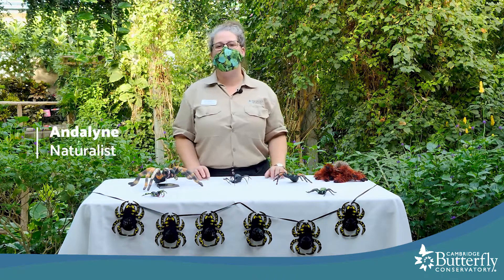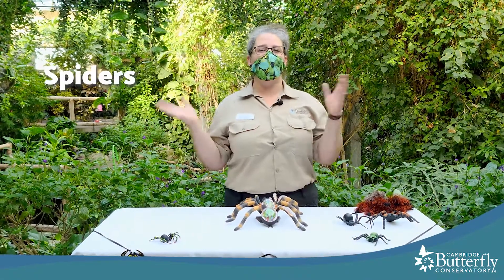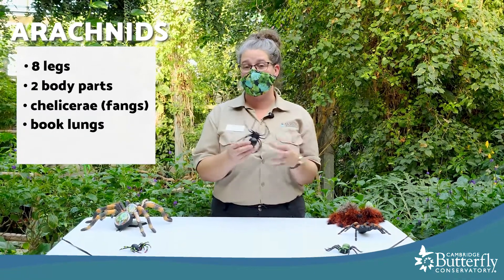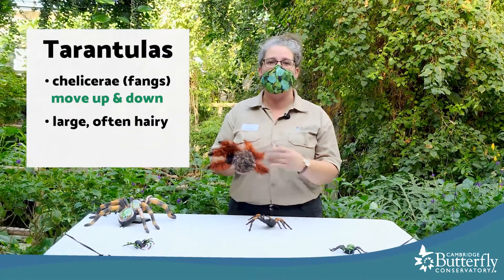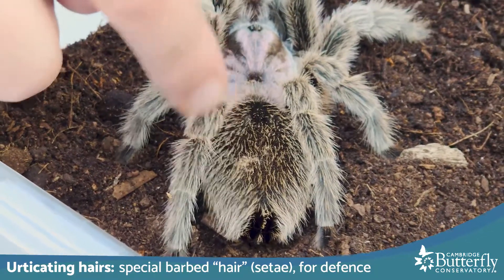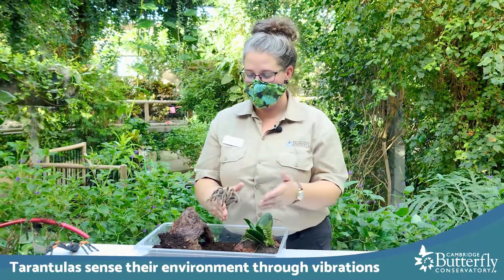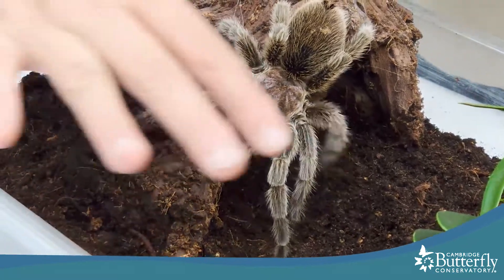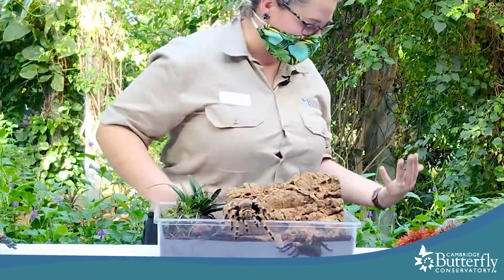Spooky-season shines a light on a Halloween favourite: Tarantulas!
We’re celebrating the spooky by bringing our spiders out from the shadows!

Join Naturalist Andalyne to get up close to a few of our creepy crawlies and see them in a new light in this virtual Creature Feature!